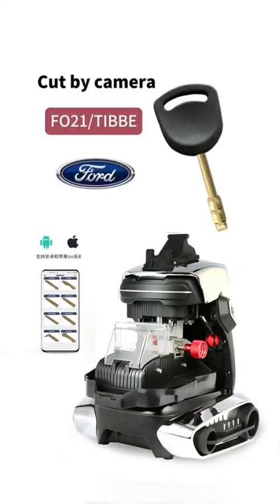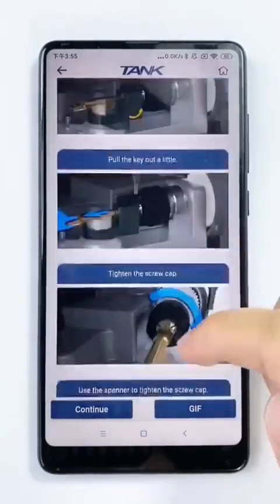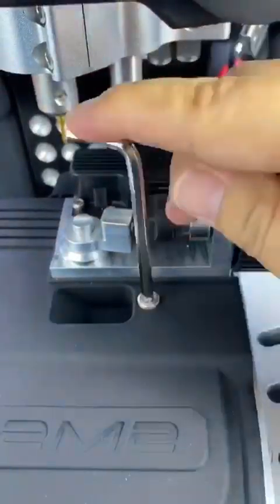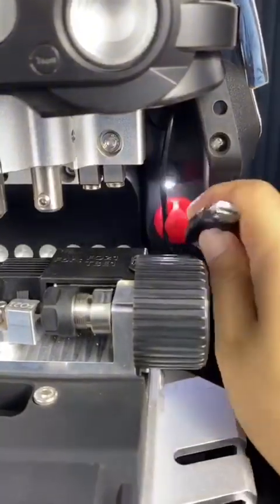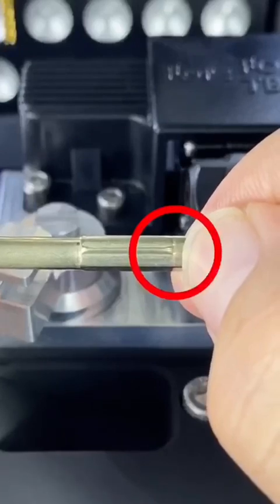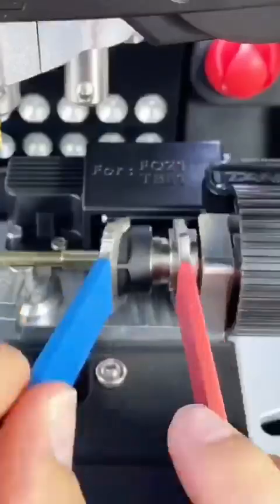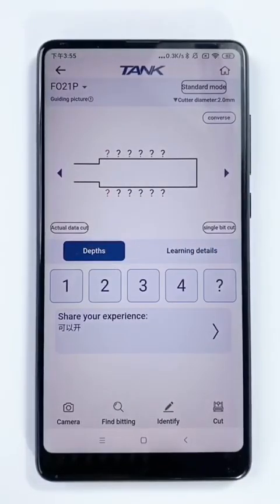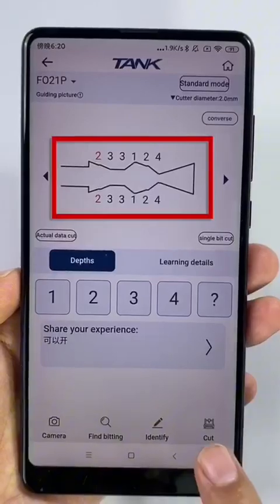2m2tank CNC Key Cutting Machine FO21 Key Cutting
2m2tank CNC Key Cutting Machine FO21 Key Cutting